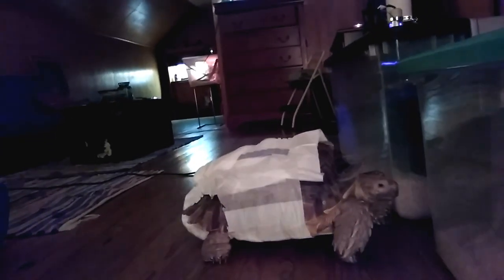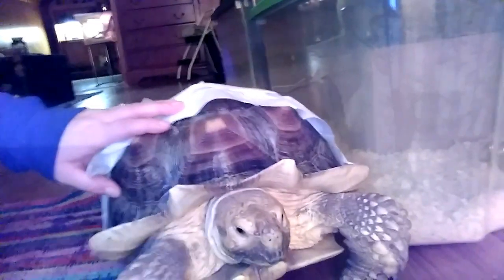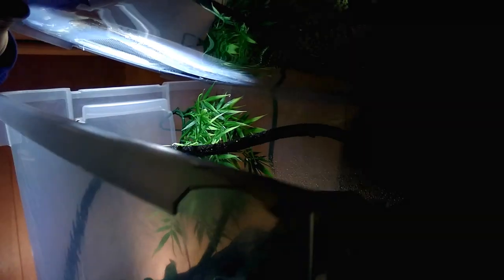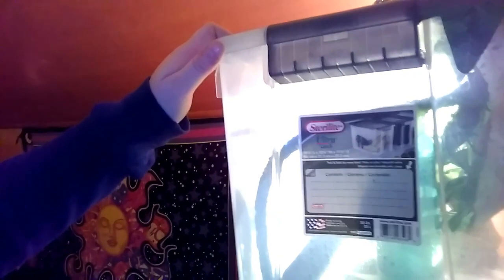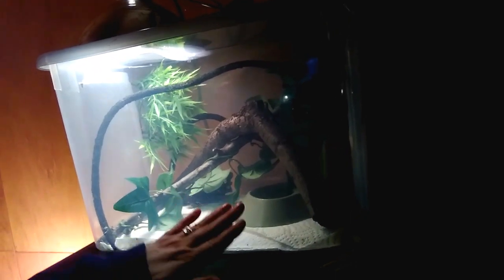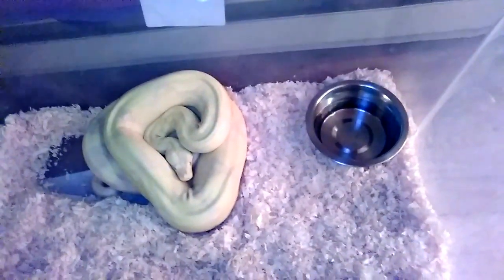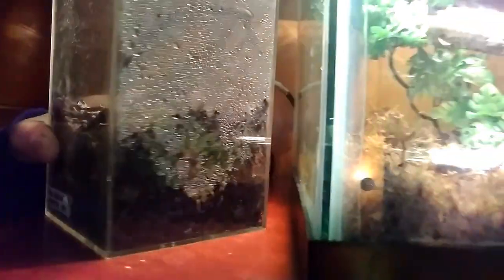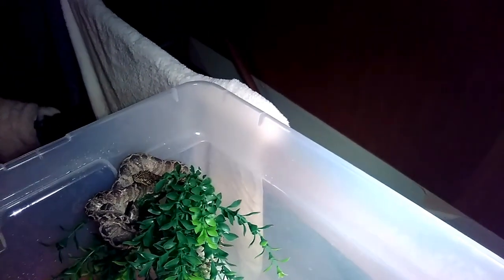NEW Reptile Room Additions! (Mini Room Tour)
My current bedroom situation and my new 5-6ft snake and 40lb tortoise.